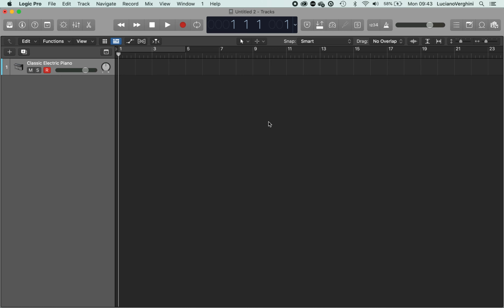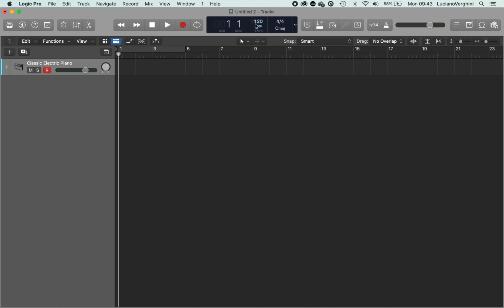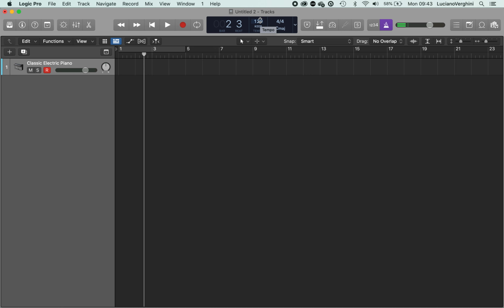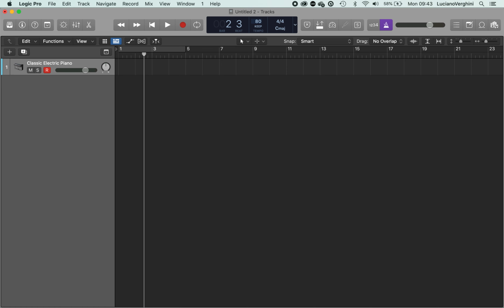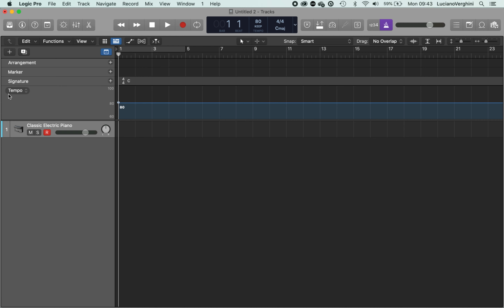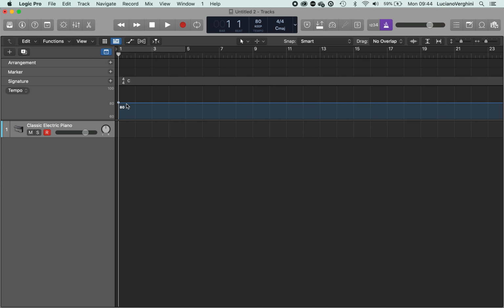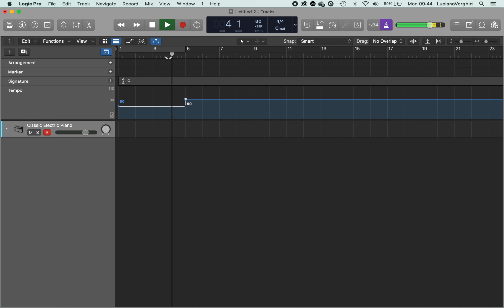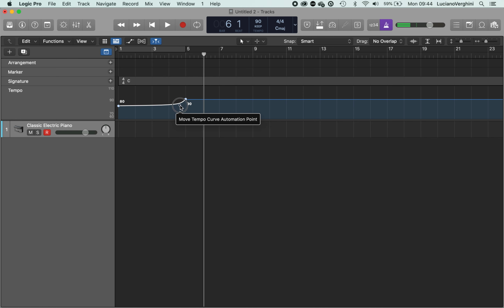How to Change the BPM (Beats Per Minute) Tempo in Logic Pro X